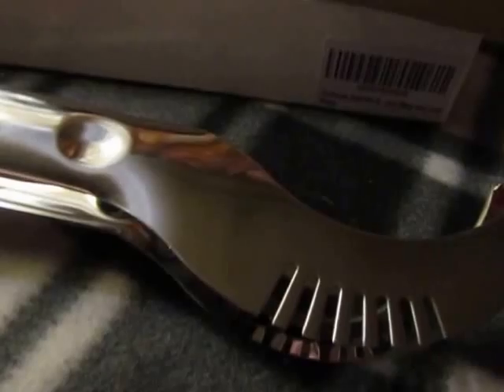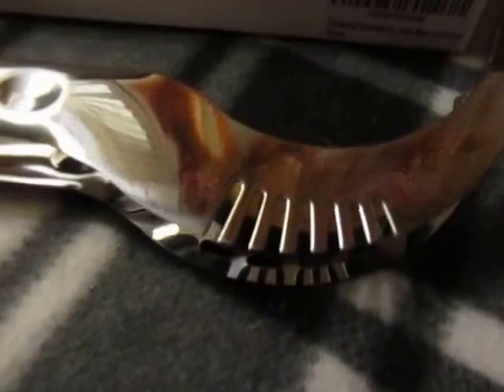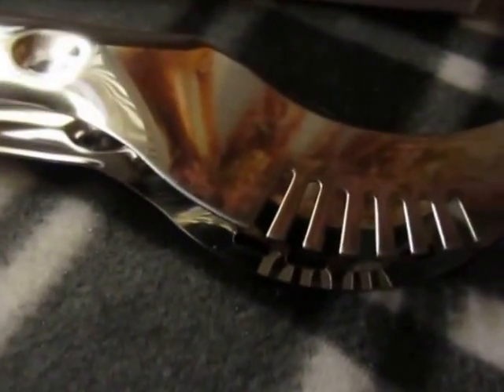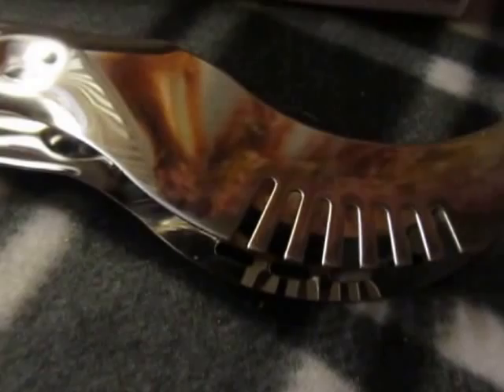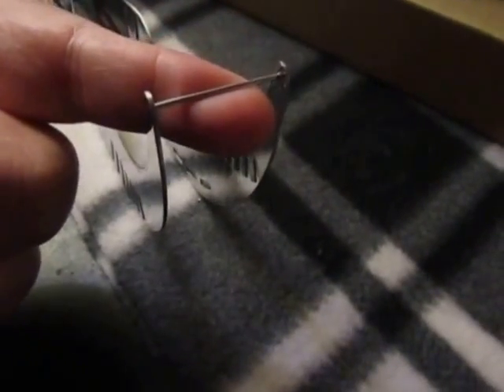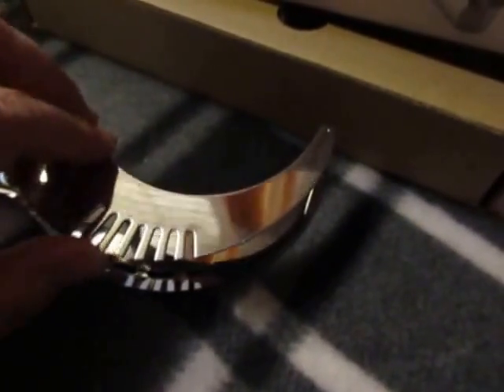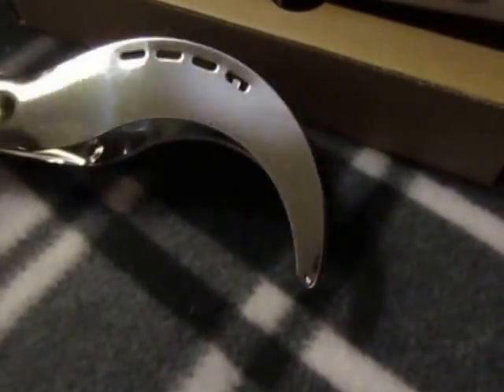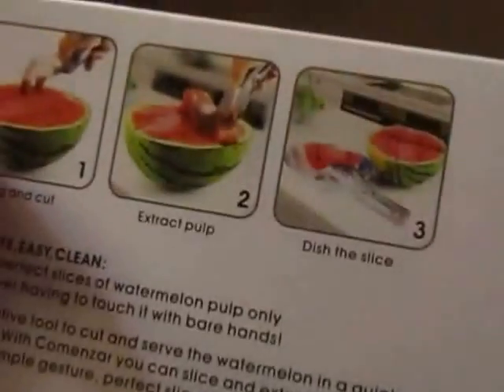Comenzar Watermelon Slicer ‪#‎WatermeloSliceCorer‬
Comenzar Watermelon Slicer ‪#‎WatermeloSliceCorer‬ Makes cutting watermelon less messy, free for my honest review.